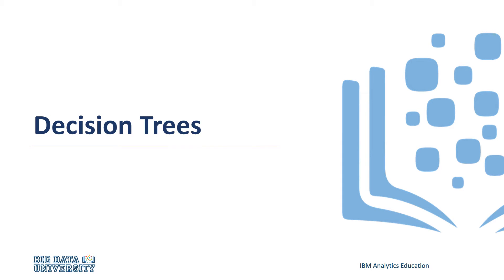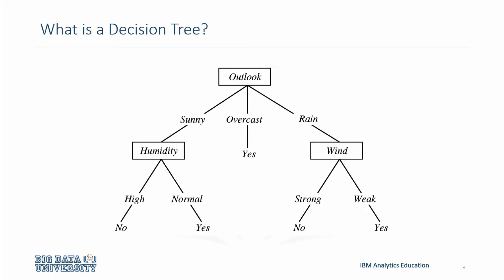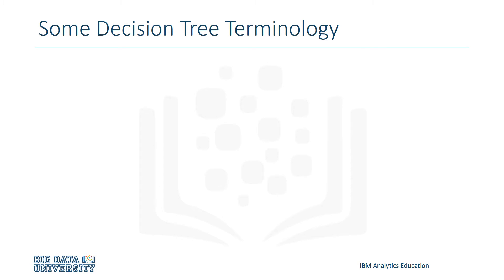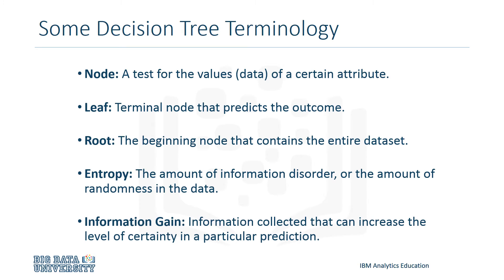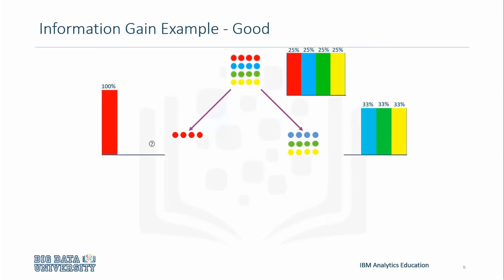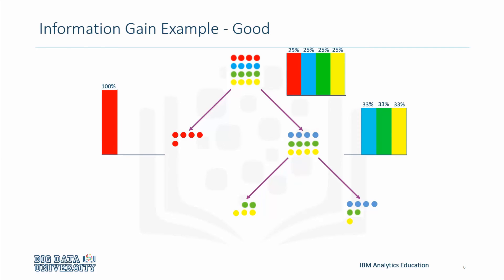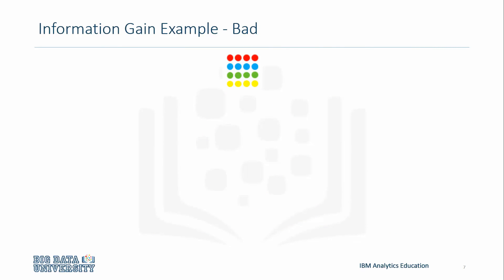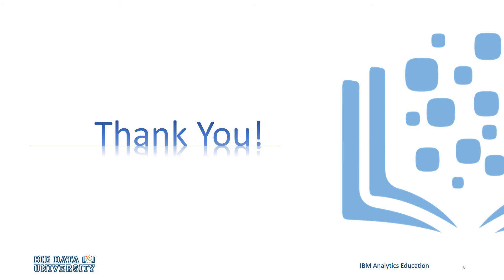Machine Learning - Supervised Learning Decision Trees